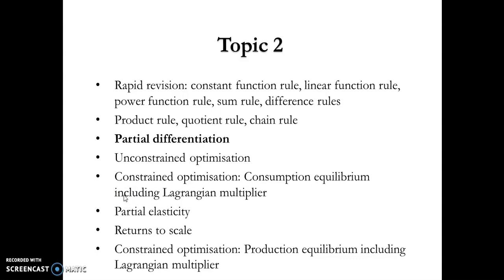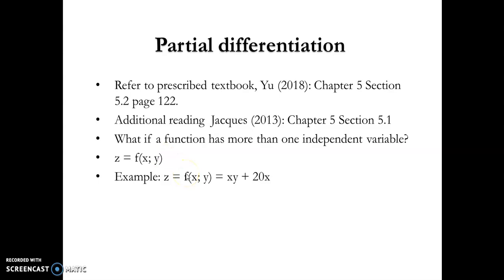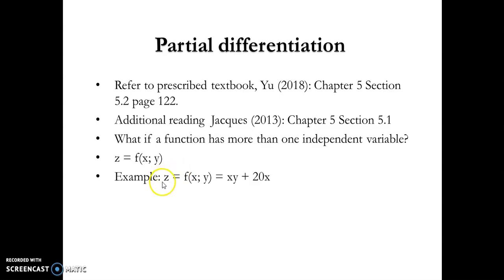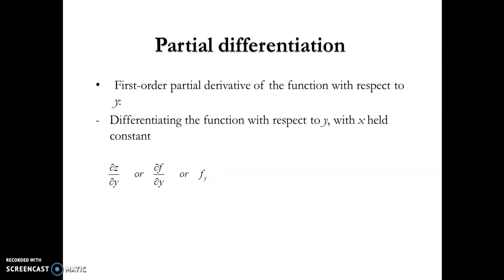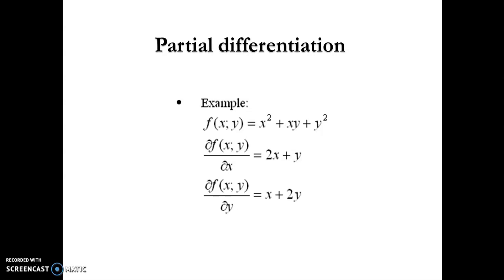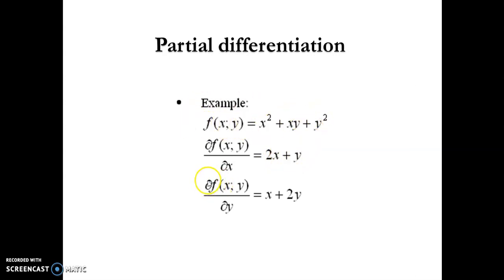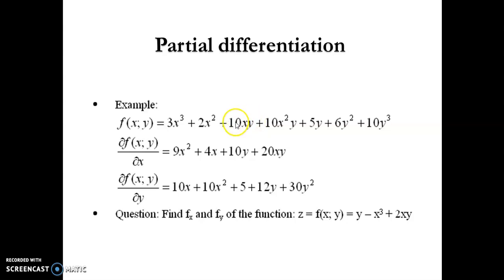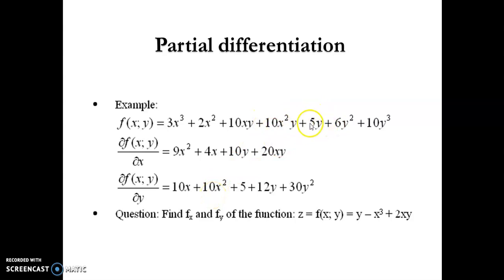ECO235 Topic 02 Part D